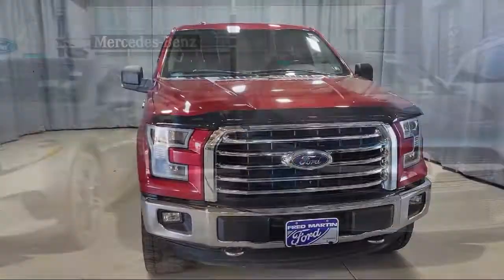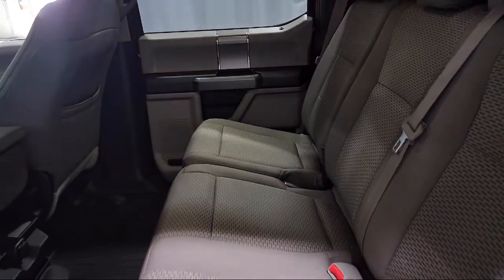2015 Ford F-150 XLT SuperCrew Youngstown New Castle Kent Warren Boardman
2015 Ford F-150 XLT SuperCrew Stock Number: P8554 Vin:1FTEW1EG3FKD07840.